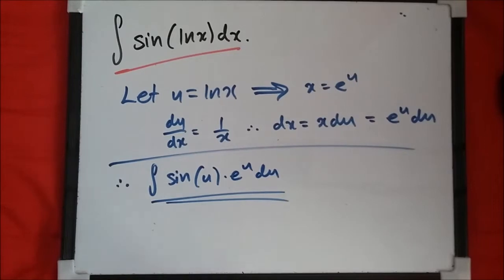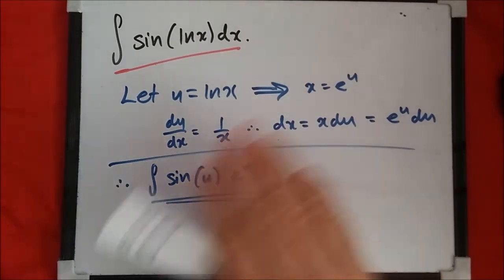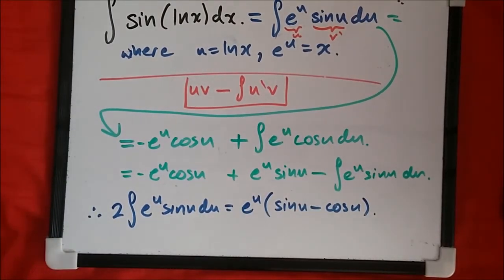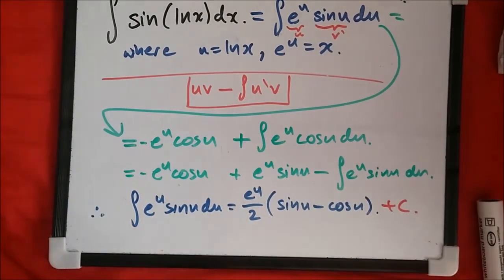Integral of sin(ln x) | Integration Walkthrough